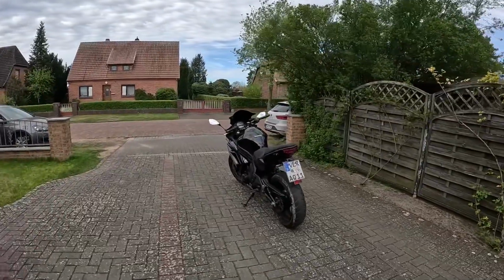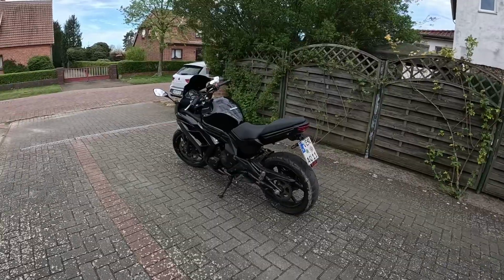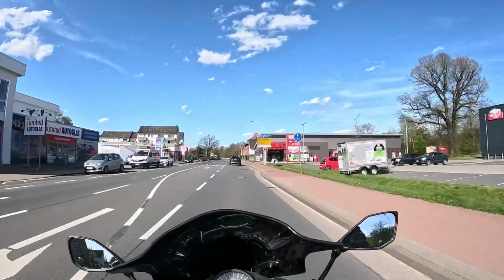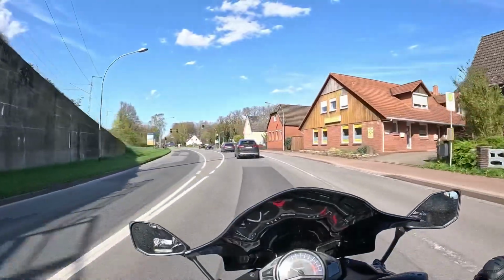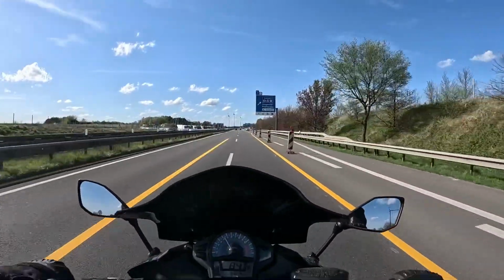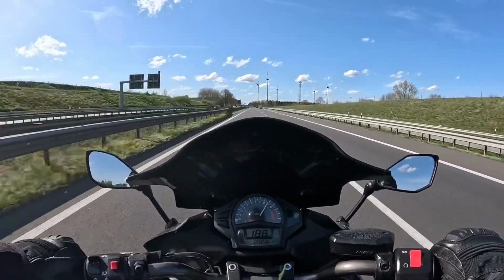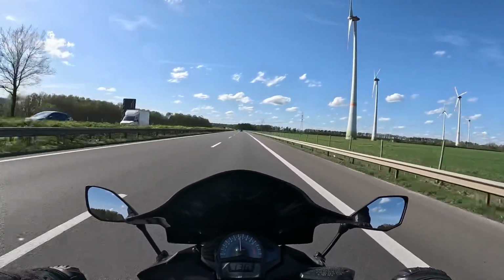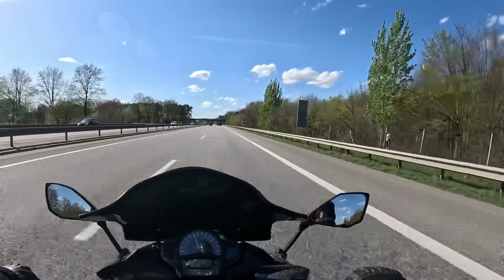Kawasaki ER 6F ❌ Full Throttle ❌ German Autobahn!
Today I was riding my other brothers Kawasaki er6f ! It was a nice day and tried to go as fast as I could! Enjoy the ride!